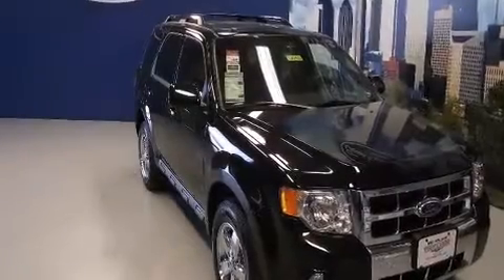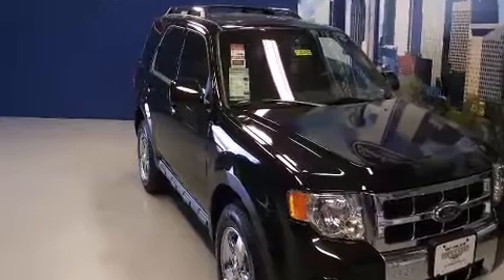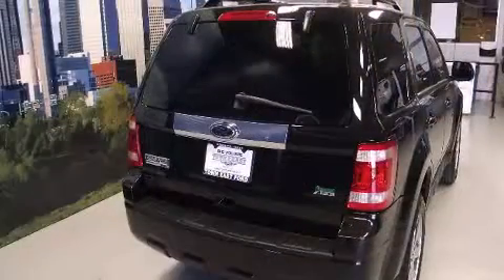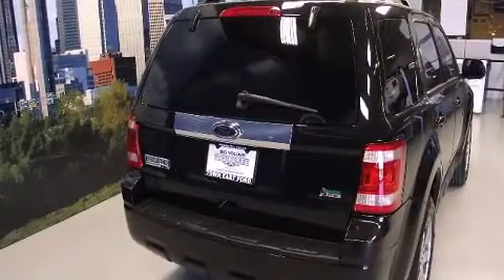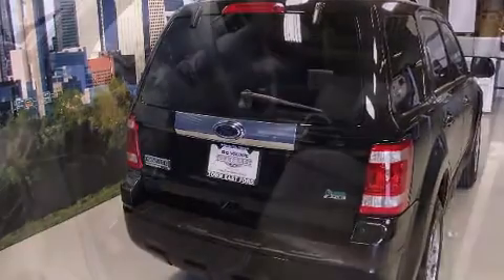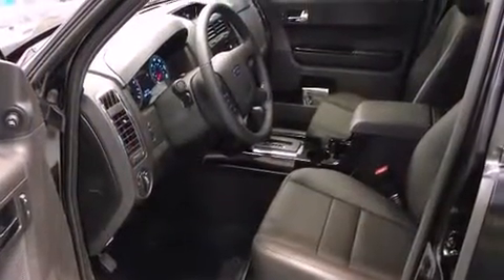2011 Ford Escape Limited SUV in Mesquite, TX 75150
You can expect a lot from the 2011 Ford Escape. Smooth gearshifts are achieved thanks to the 3 liter 6 cylinder engine, and for added security, dynamic Stability Control supplements the drivetrain. Ford infused the interior with top shelf amenities, such as: a rear window wiper, an outside temperature display, heated seats, cruise control, an overhead console, a roof rack, and leather upholstery. Take assurance in side curtain airbags, providing head protection in the event of a severe collision. We pride ourselves on providing excellent customer service. Please don't hesitate to give us a call.